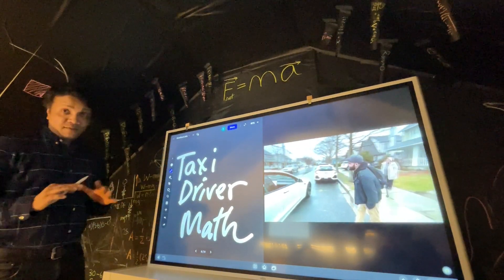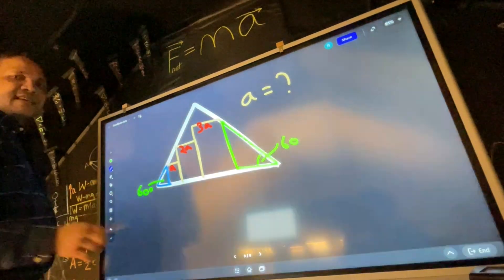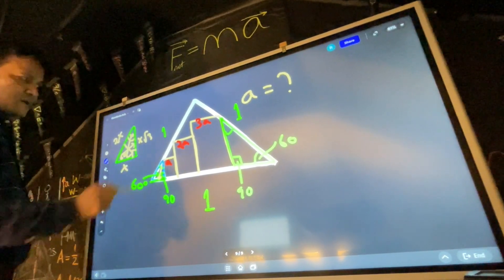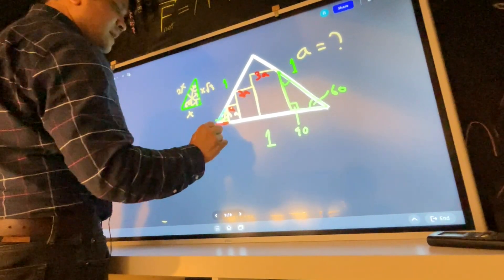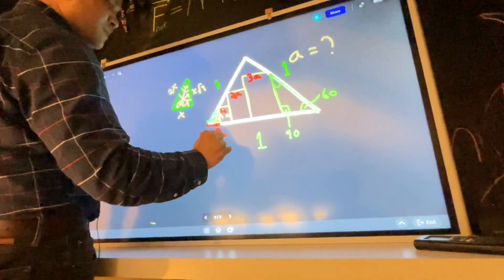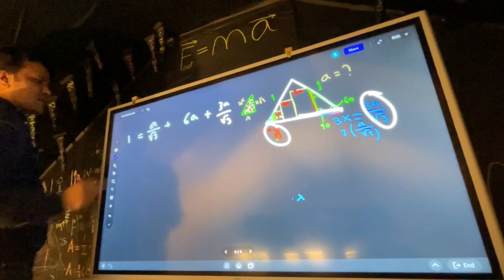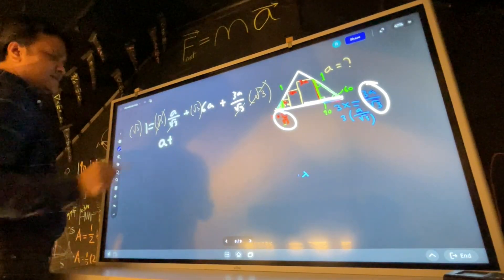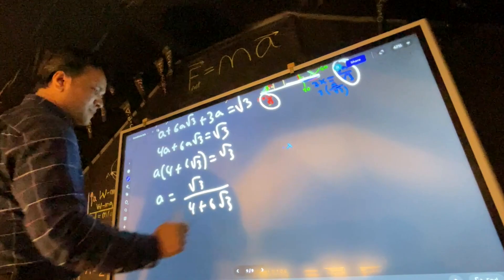Full Solution : Taxi Driver Geometry